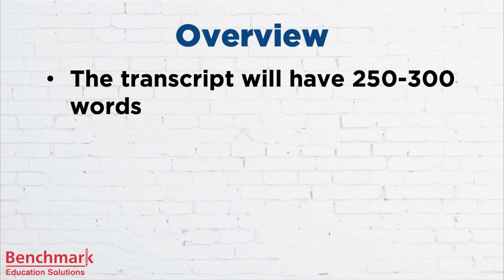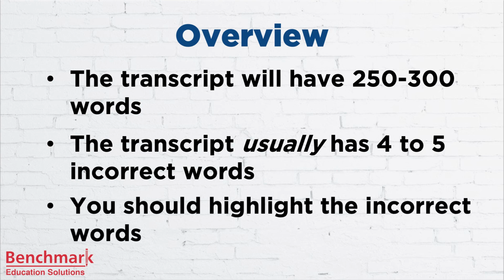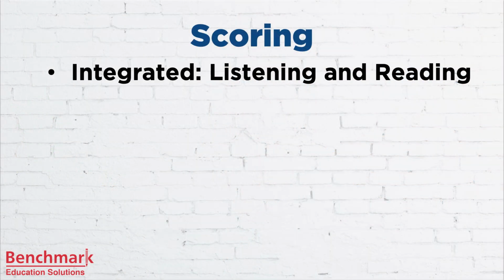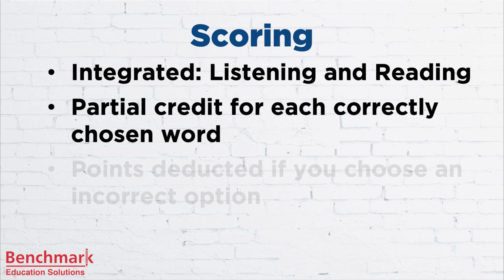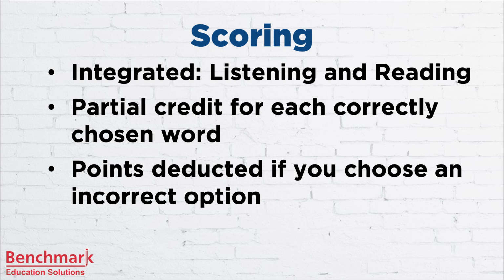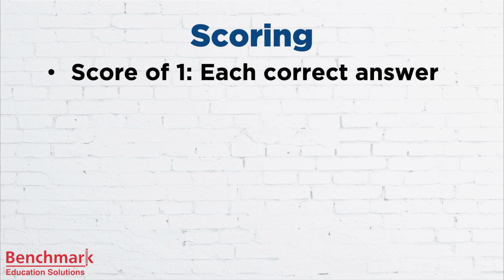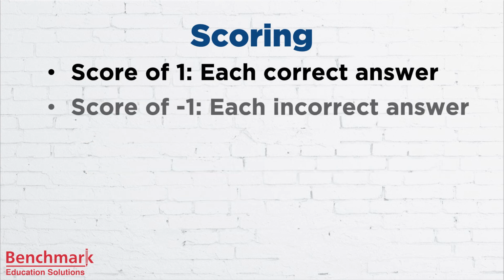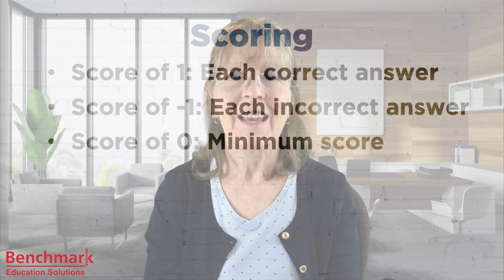PTE Listening: Highlight Incorrect Words Overview | Benchmark PTE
In this PTE Academic Listening: Highlight Incorrect Words Overview lesson from Benchmark PTE we will explain what highlight incorrect words question type is all about and the skills required to gain maximum marks in this question type.
00:00:00 – Introduction
00:00:40 – Overview
00:02:00 – Scoring
00:02:46 – Example Scoring
00:03:30 – Example
00:05:28 – Reviewing the Example
00:6:24 – Important Tips
00:7:45 – Conclusion
00:7:57 – Benchmark Services

Even though HIW is not a difficult question type, PTE candidates often miss out some incorrect words or choose wrong answers. Hence, it’s important to practice a lot and have considerable amount of focus when attempting highlight incorrect words questions.

Additional useful links:
PTE COURSE: